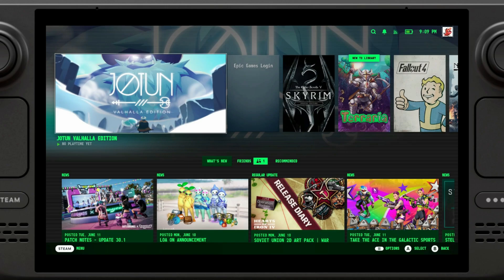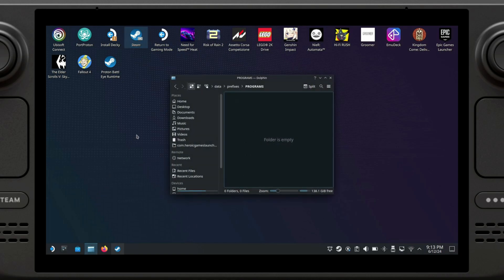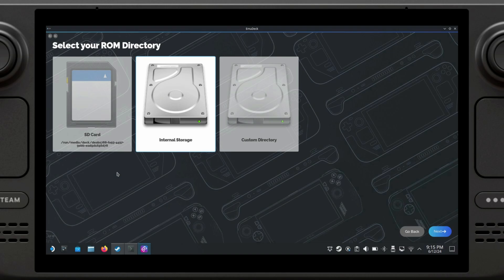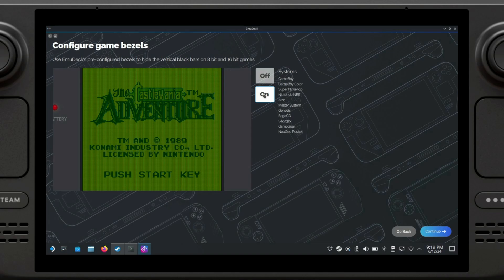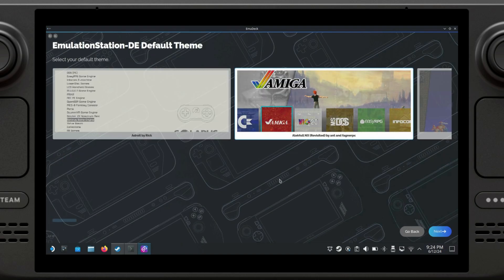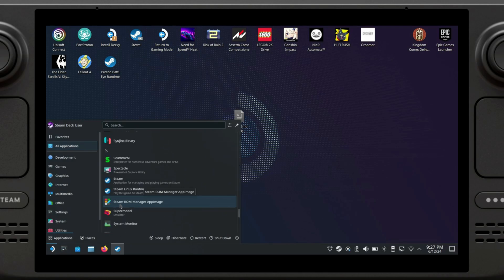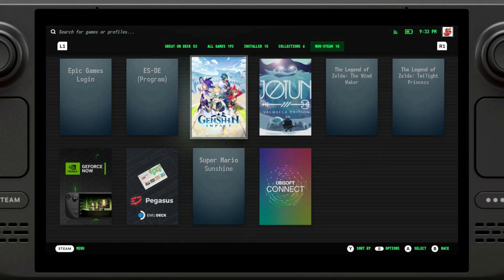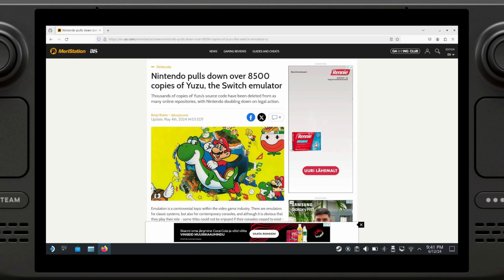State of EmuDeck in 2024: Ultimate Guide & Review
Hey everyone! In today's video, we're diving into the state of EmuDeck in 2024. 🎮✨ How has this amazing emulator evolved over the years, and what new features and improvements can we expect? We'll explore its performance, compatibility, and overall user experience on the Steam Deck. Let's explore the future of emulation with EmuDeck!

Timestamps:
00:00 Intro
00:23 Installing Emudeck
07:06 Installing Games & ROMs
09:48 Updates in 2024
10:31 Yuzu Has Been Removed
11:01 Conclusion & Outro